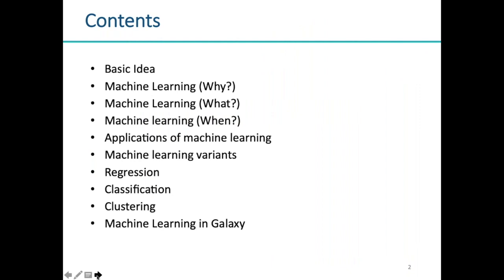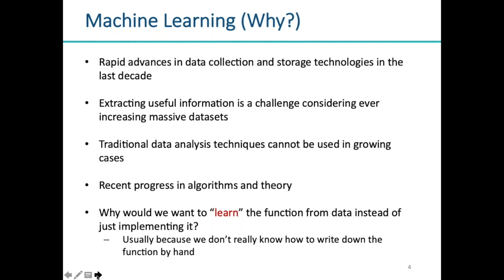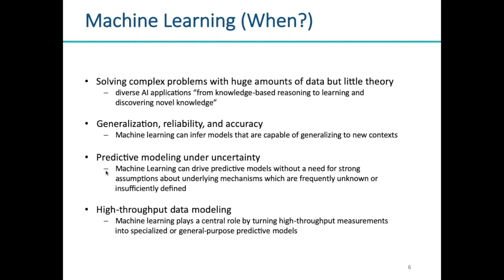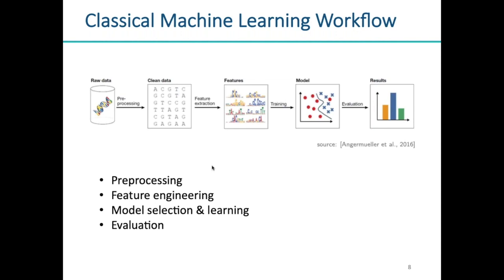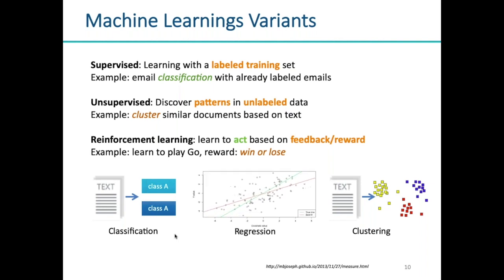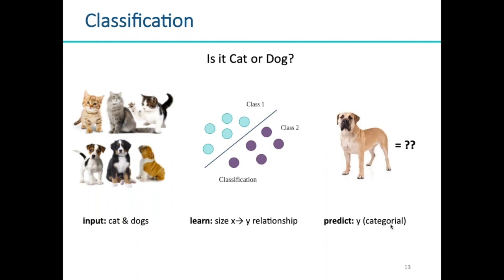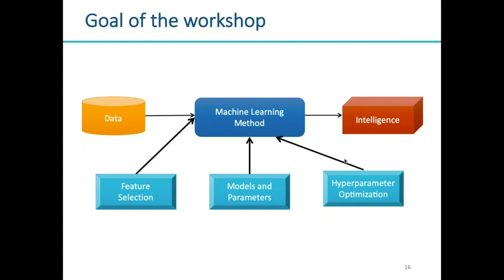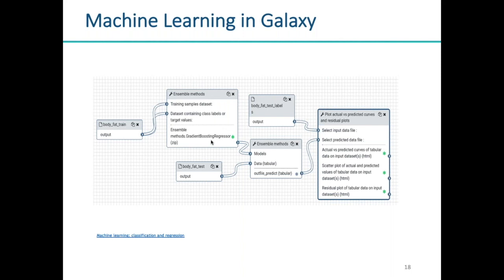Machine Learning using Galaxy, online training course 22-26 June 2020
Day 1, part 2: Introduction to Machine Learning
By Alireza Khanteymoori